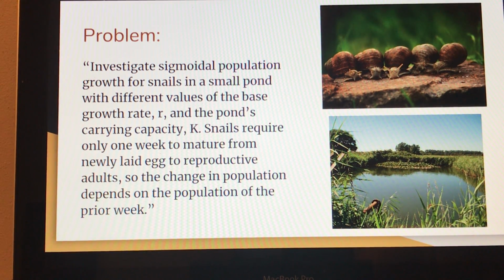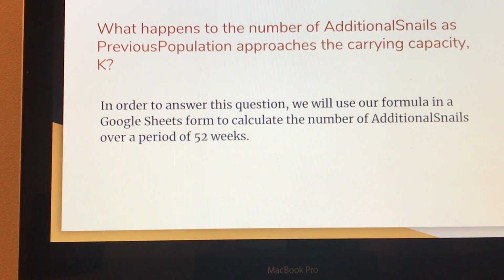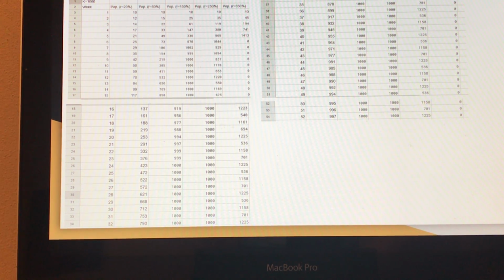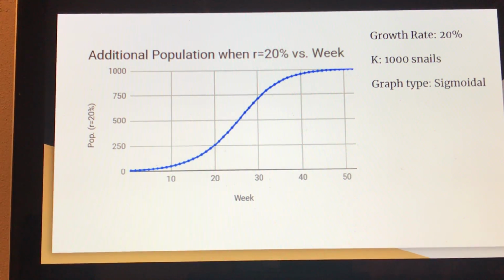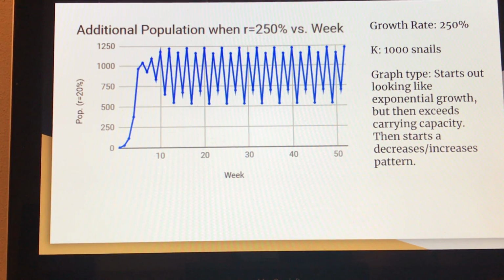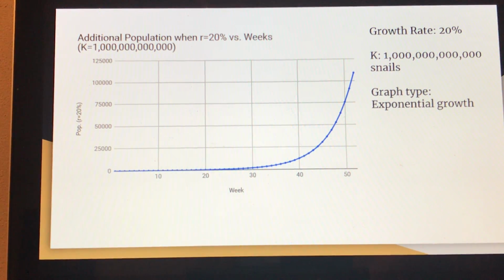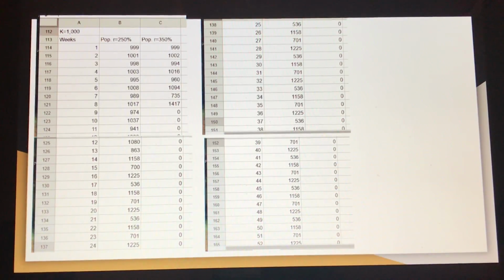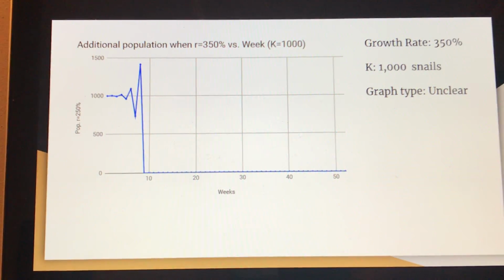Snails Individual Project- Brenna